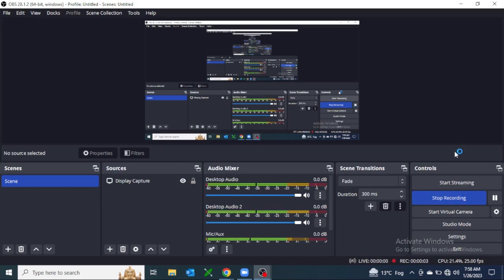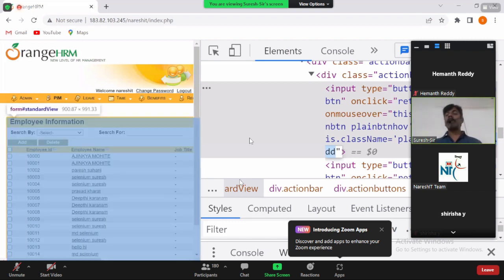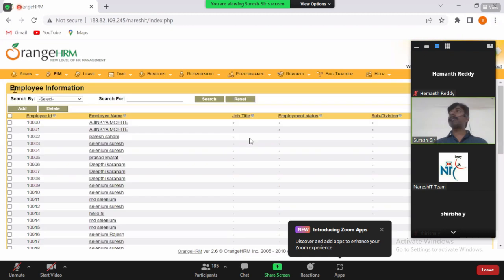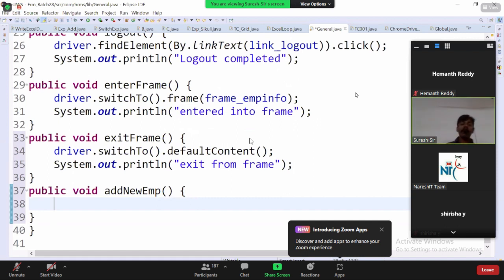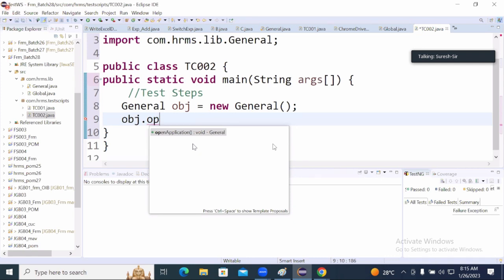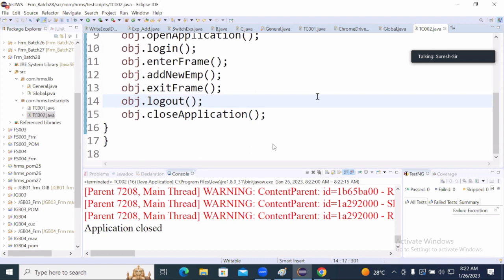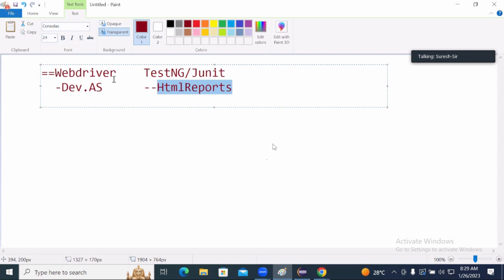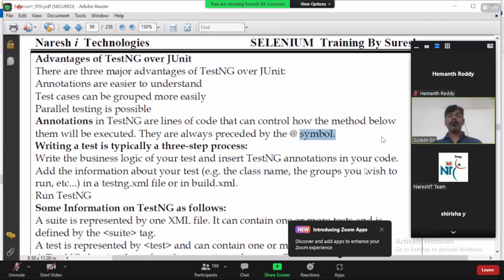2023 01 26 Selinium